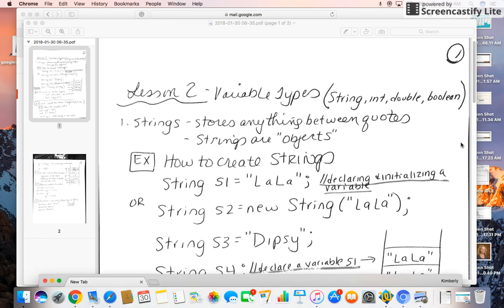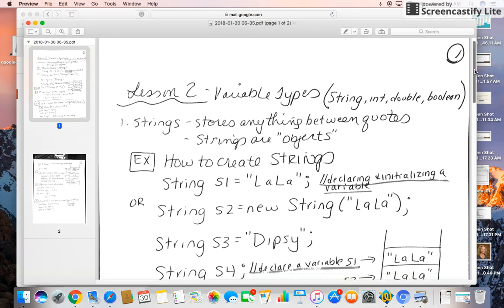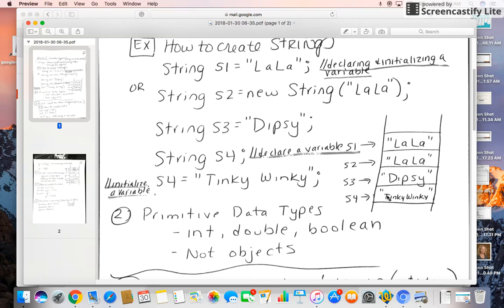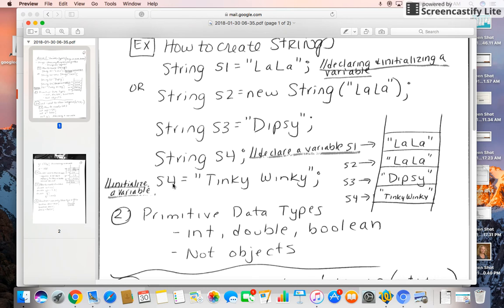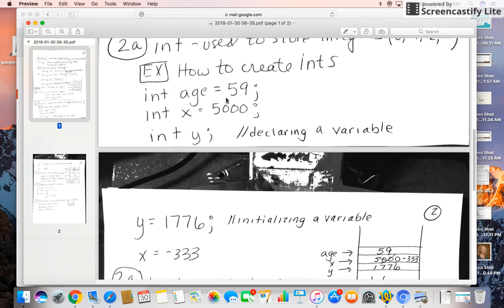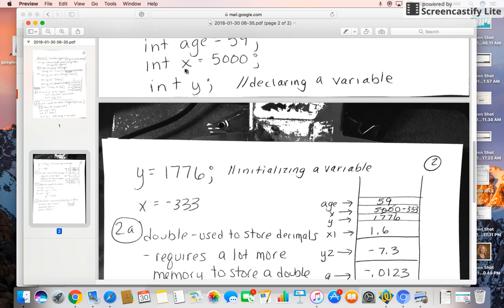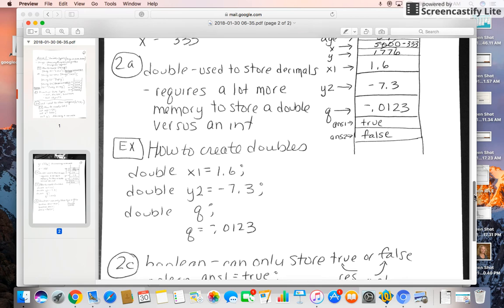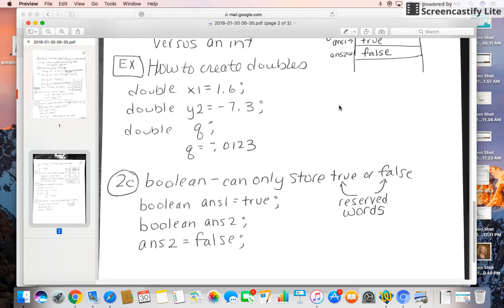Jan 30 2018 7 05 AM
DCMST Freshman CS Lesson 2